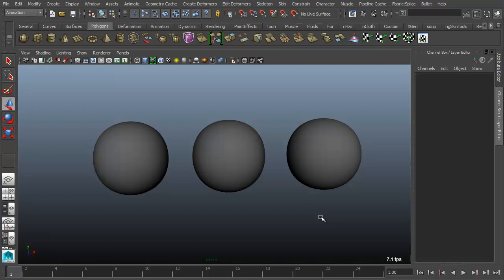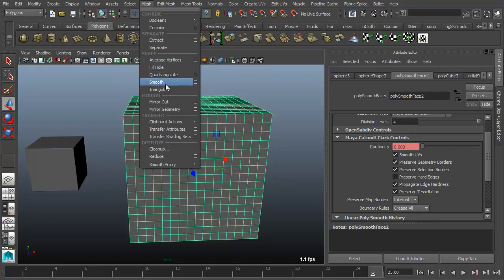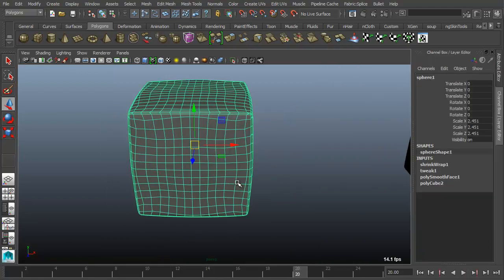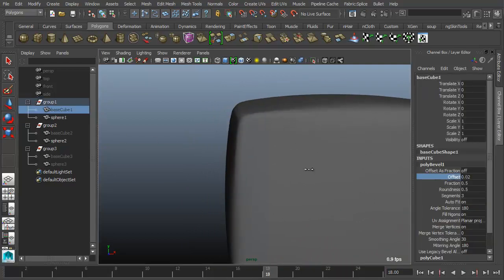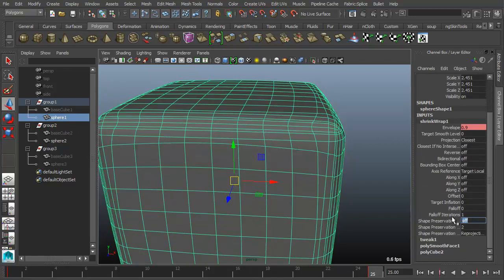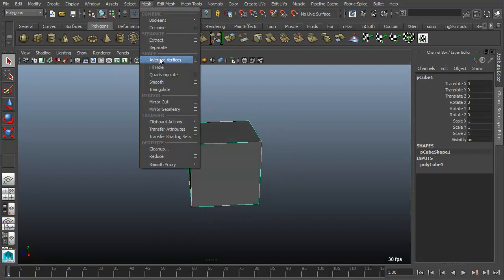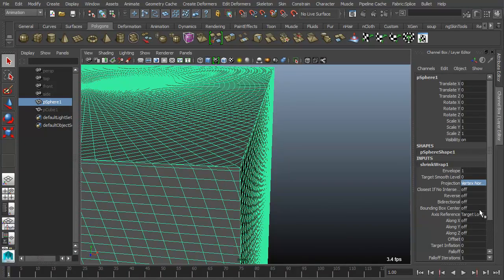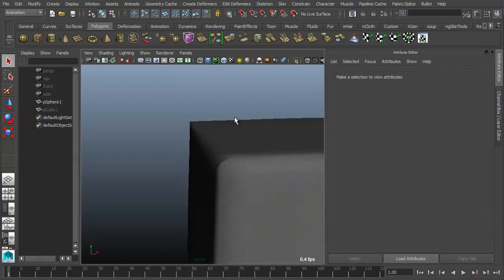Sphere to cube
A couple of ways to make a sphere turn into a cube. Made as an answer to this thread on the Autodesk forums:

Warning, late evening ramblings ahead.